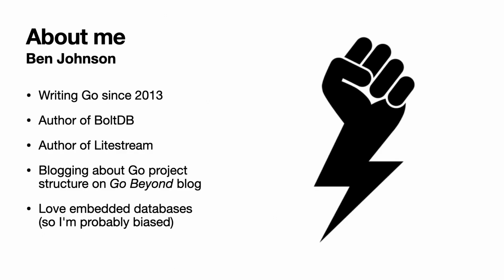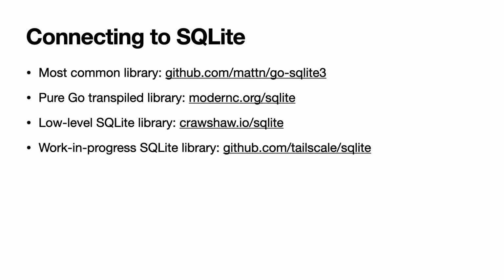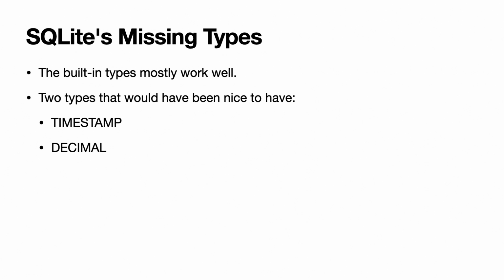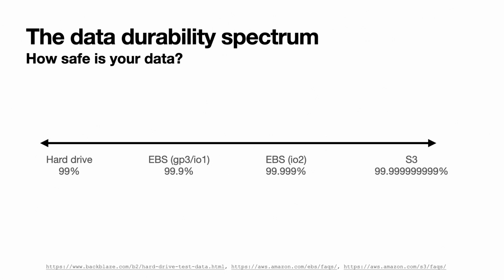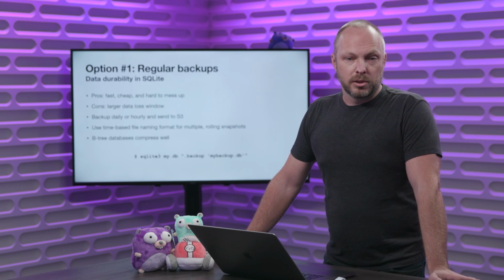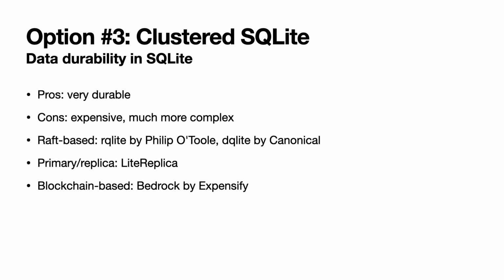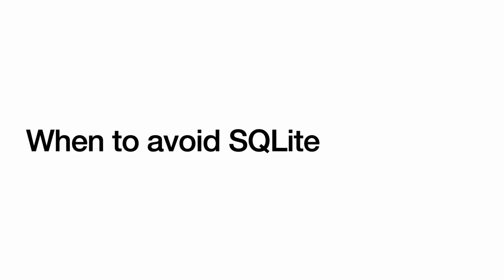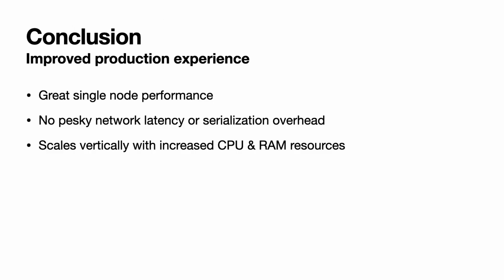GopherCon 2021: Building Production Applications Using Go & SQLite - Ben Johnson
Despite exponential growth in computing power, we use more servers than ever. Recent advances in the SQLite community have made it a viable option for running scalable, production-ready applications on a single node. Forget the headaches of distributed computing and get back to building software.